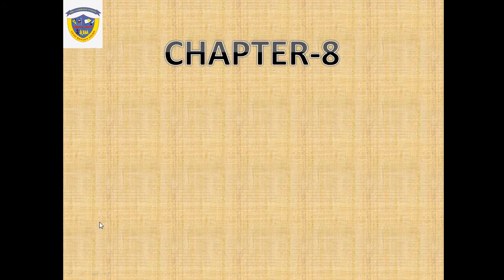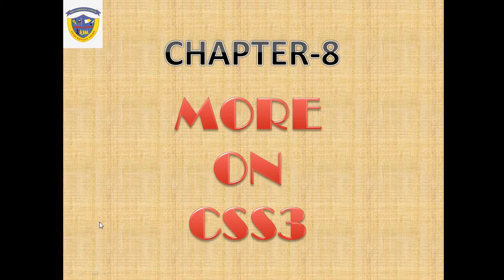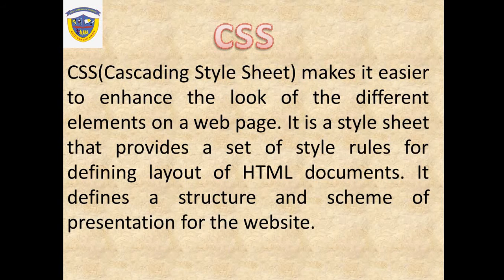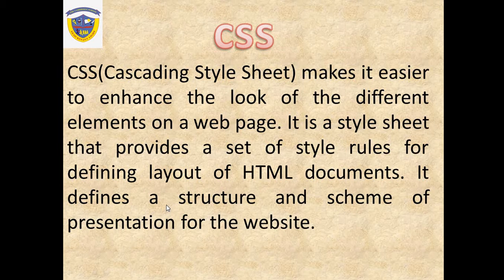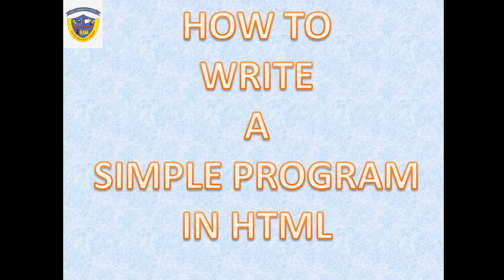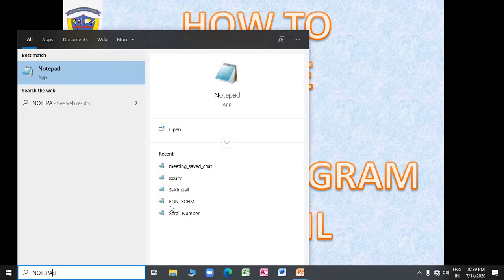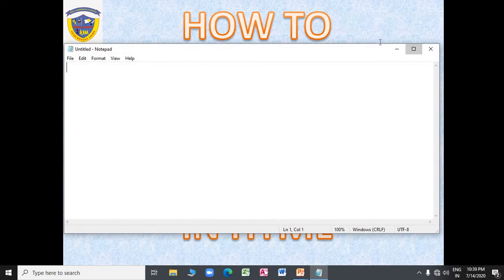CLASS-VII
More on CSS3 Part-3